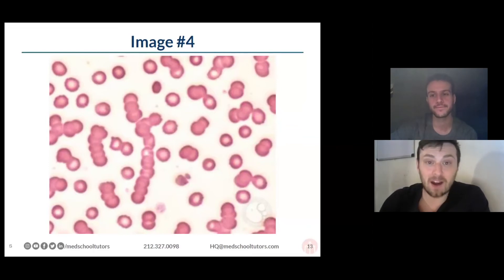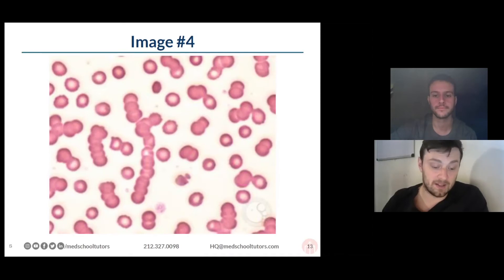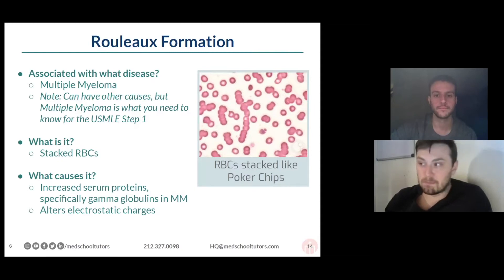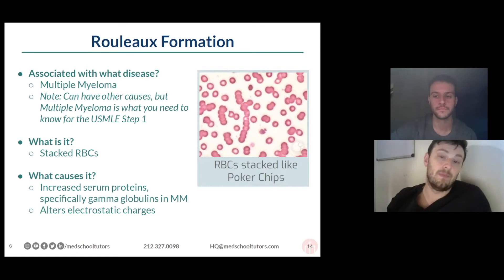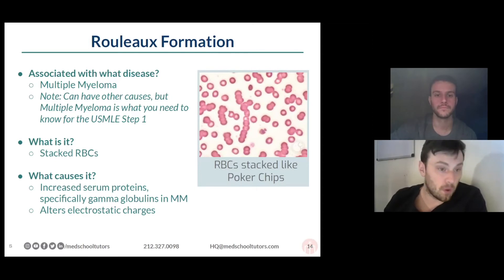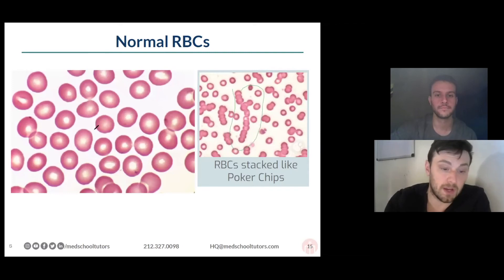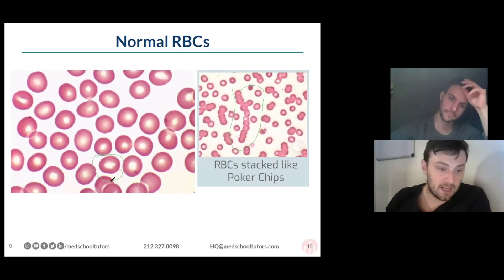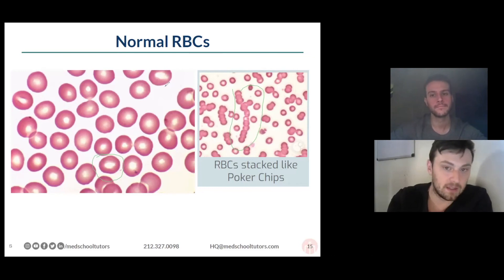Rouleaux Formation & RBCs on the USMLE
The classic "stacked like poker chips" Rouleaux Formation may be extremely easy to spot, but do you know how the USMLE and COMLEX will test you on it? We break down the high yield associations for Rouleaux Formation, do a side-by-side comparison to healthy red blood cells (RBCs) and review how anemia is often tested on the exam.